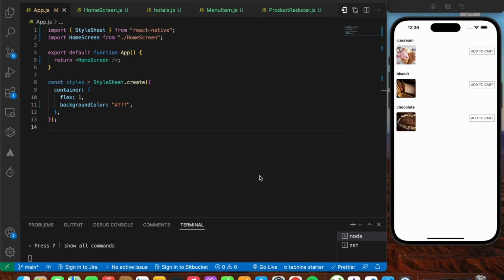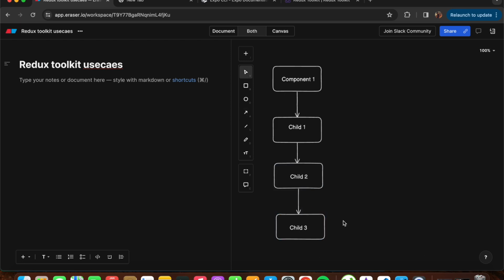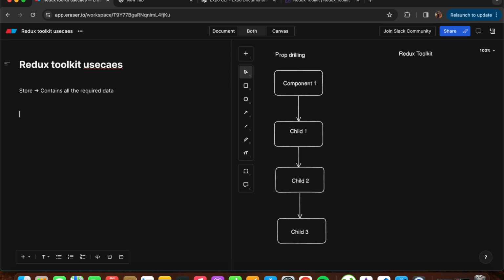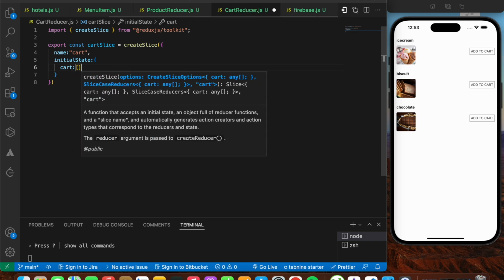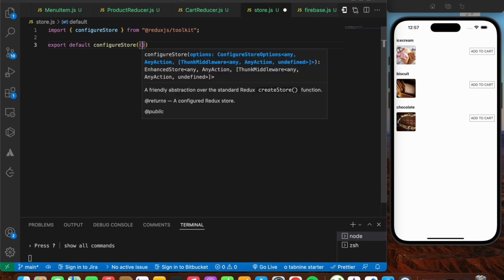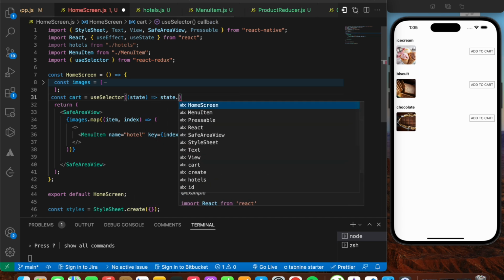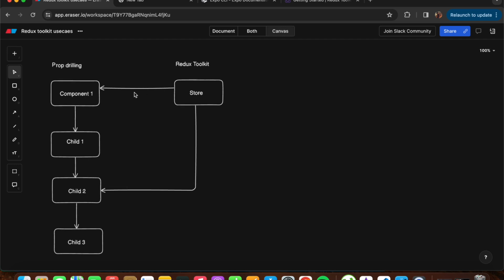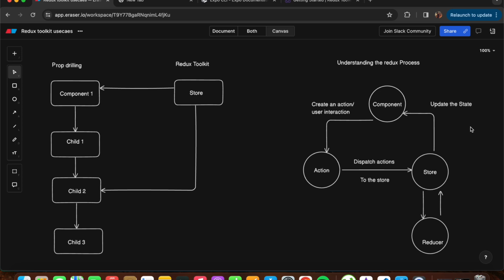🔴 Redux Toolkit Tutorial for beginners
🚀 Welcome to our live 🔴 Redux Toolkit Tutorial for beginners! In this session, we'll be diving into the fundamentals of Redux Toolkit and demonstrating how to implement essential features like "Add to Cart" and "Remove from Cart."

🛒 Agenda:

Introduction to Redux Toolkit
Setting up Redux in your React application
Exploring the Redux Toolkit features
Creating a Redux store with slices
Implementing "Add to Cart" functionality
Incorporating "Remove from Cart" functionality
Testing and debugging our Redux-powered shopping cart
👩‍💻 Whether you're new to Redux or looking to enhance your understanding, join us for an interactive coding session where we'll build a practical and functional shopping cart using Redux Toolkit.

⚙️ Prerequisites:

Basic knowledge of React
Understanding of state management in React applications

redux toolkit
razorpay PaymentGateway
PushNotifications
LocationBasedServices